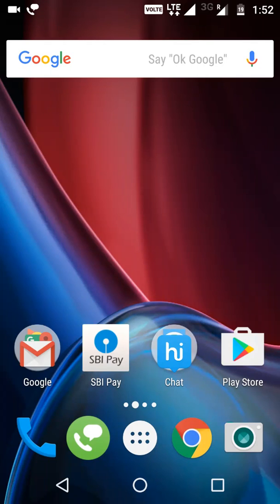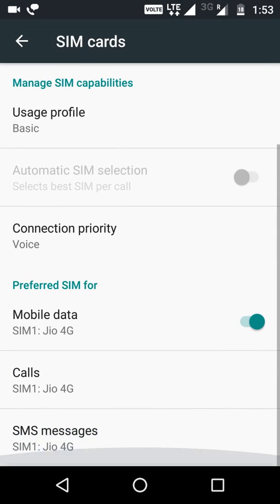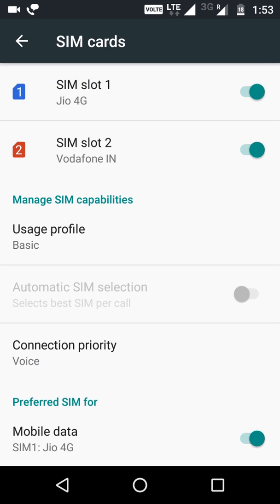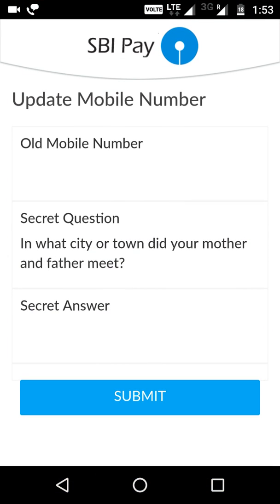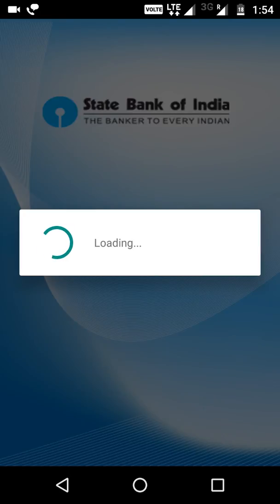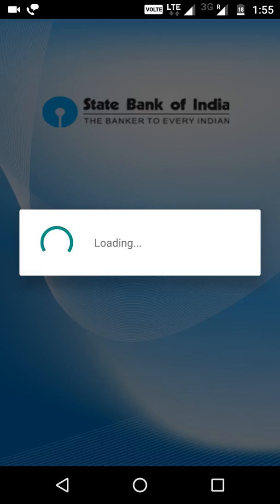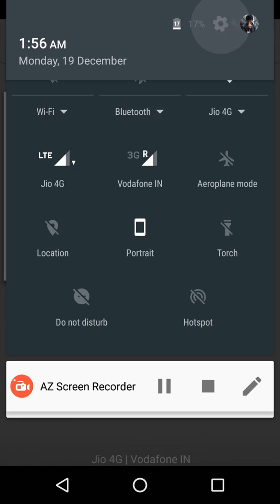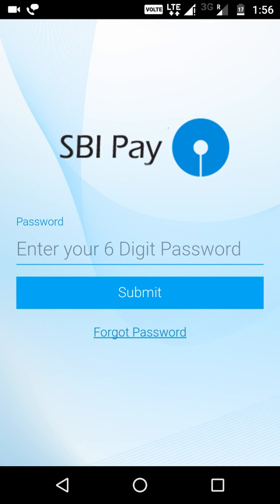(SOLVED)!!! SMS ERROR in NPCI UPI APPS. SBI PAY not opening.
you have already registered to sbi pay and even you have used it to send money it may sometimes ask you to enter details again. So then how to solve it? A simple way to remove  sbi pay sms error or sms error of upi apps.